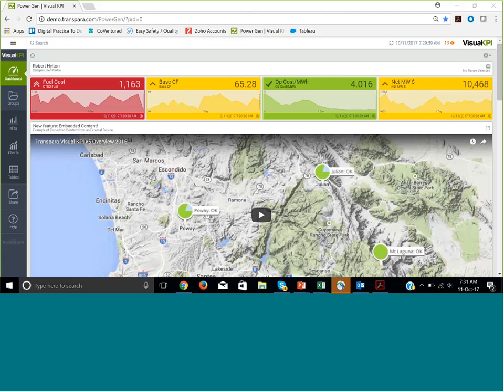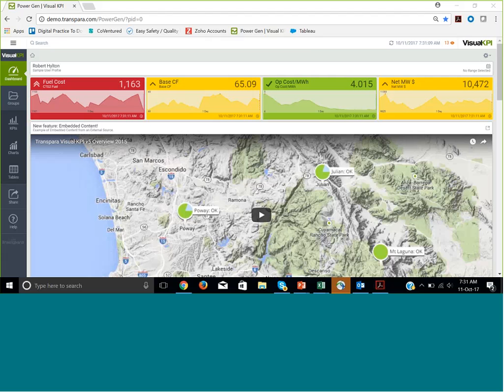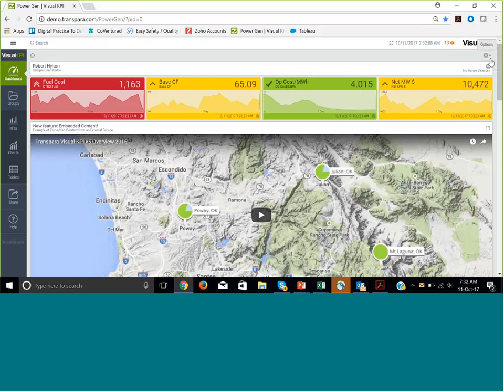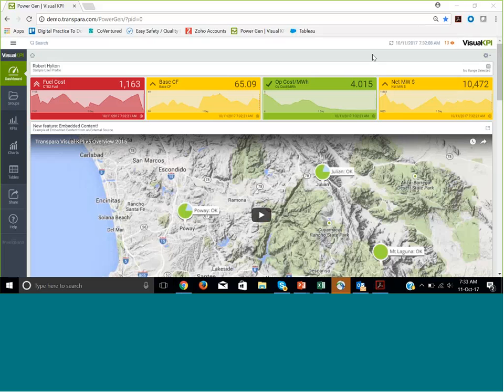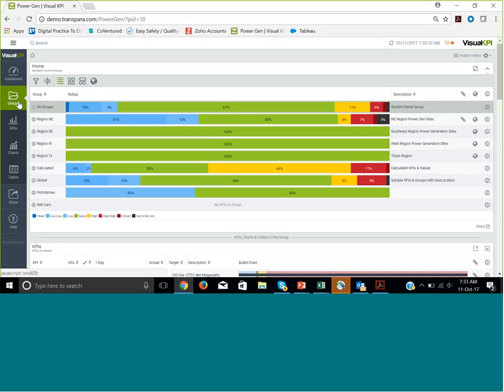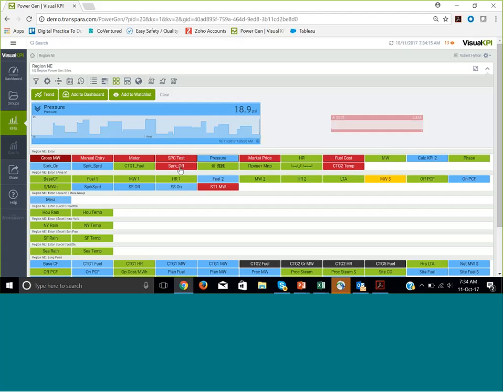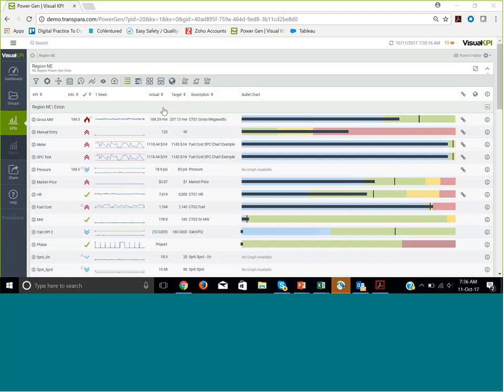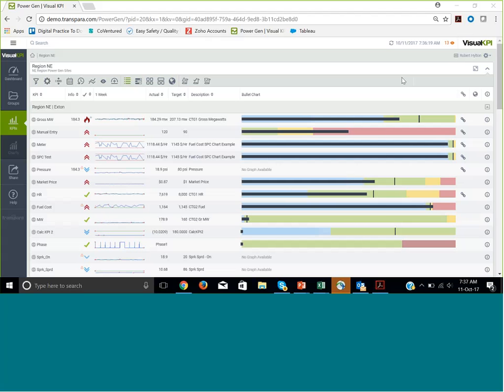PIP Visual KPI Demo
Five minute overview of Transpara's VisualKPI solution for customer